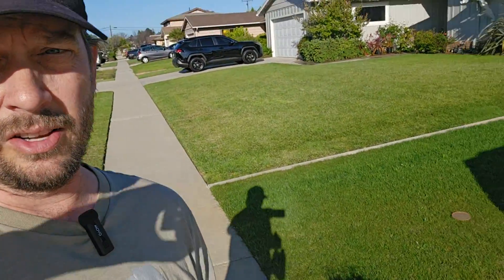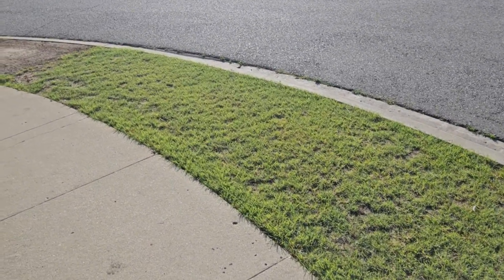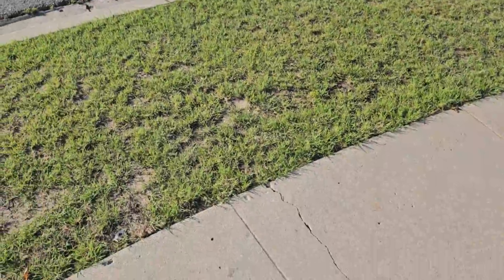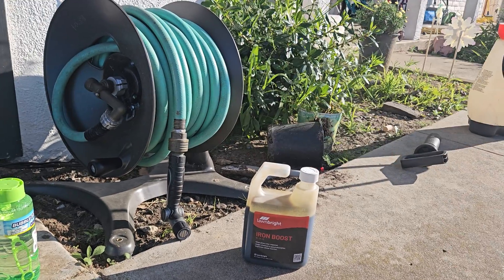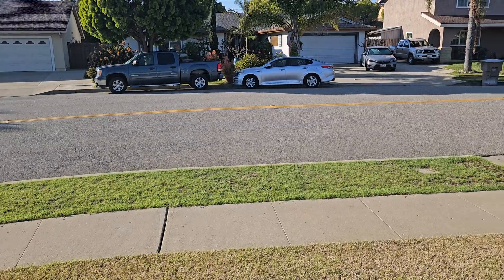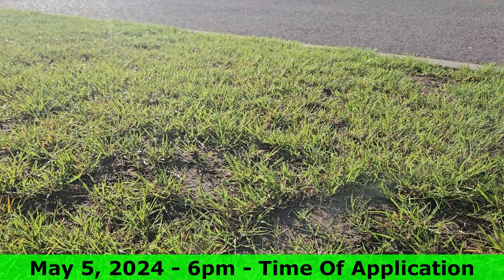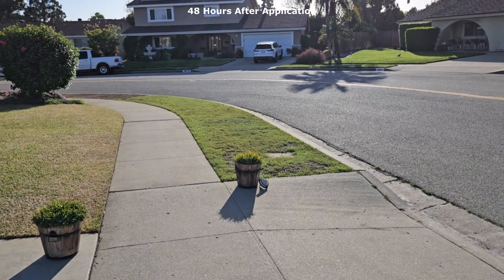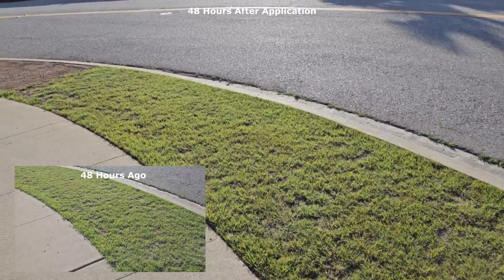Can You Over Apply Liquid Iron? An Experiment On My Buffalograss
I wanted to see if my Buffalograss parkway strip could handle an overapplication of liquid iron just to see how tough it was. I've applied liquid chelated iron to my lawn before but never to Buffalograss, which is well known to be a naturally lighter shade of green.

For this experiment, I used a product called Iron Boost which is labeled as a 15-0-0 product that also contained 6% liquid iron.

I applied it to the lawn as if I was fertilizing with Nitrogen rather than supplementing with Iron.

This resulted in a fairly normal application of Nitrogen, approximately 0.38 lbs per 1k sqft, but it also ended up overapplying the Fe application by about 5-times.

Products Referenced In This Video

Go Deeper Down The Rabbit Hole (video/blog)

♦ 5 Different Liquid Iron Products For The Lawn Compared
   Coming Soon

Also, Don't Miss These...